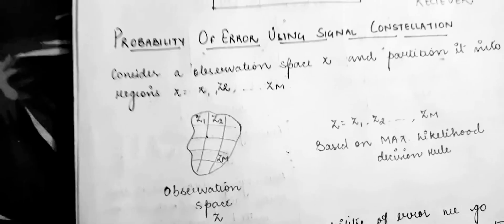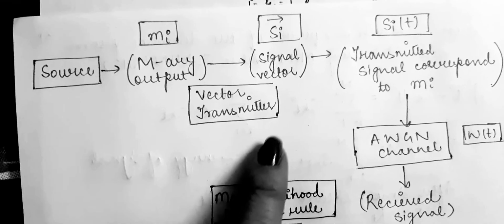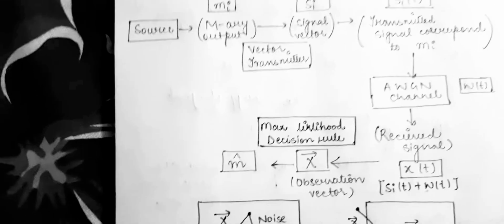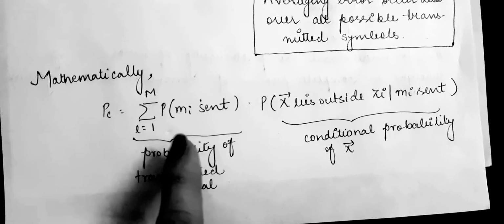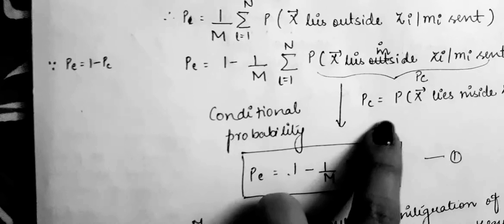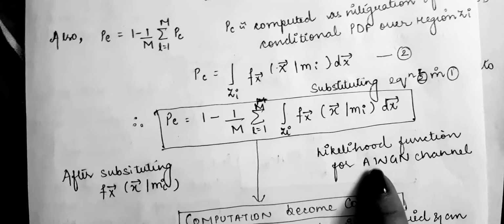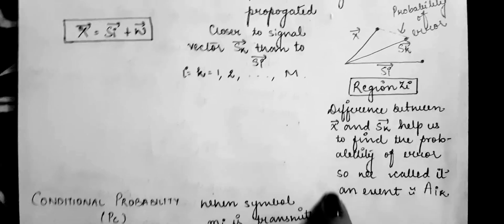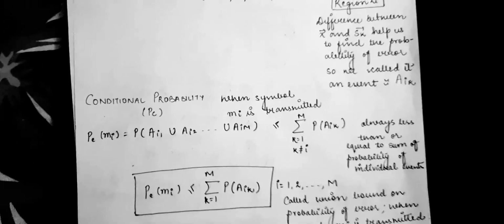Probability of error using signal constellation